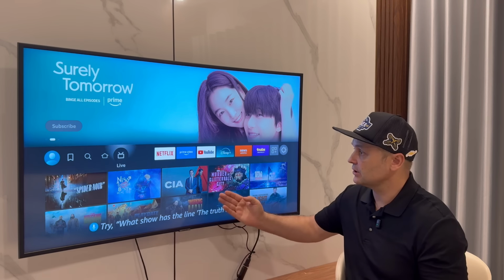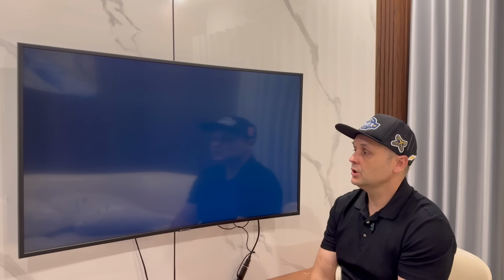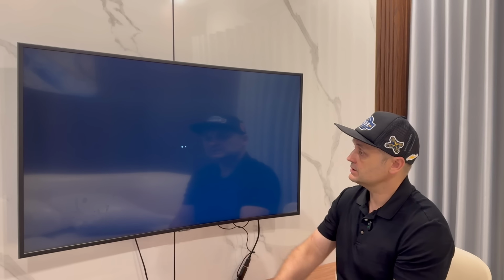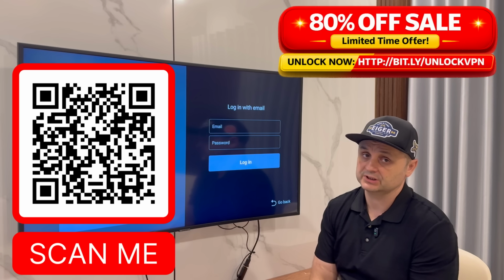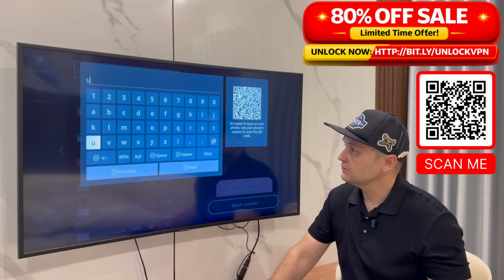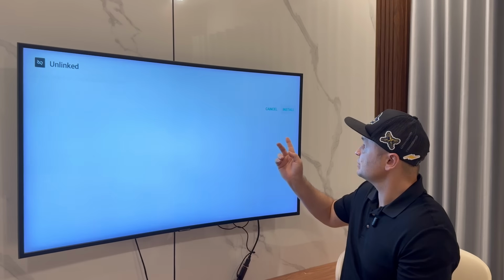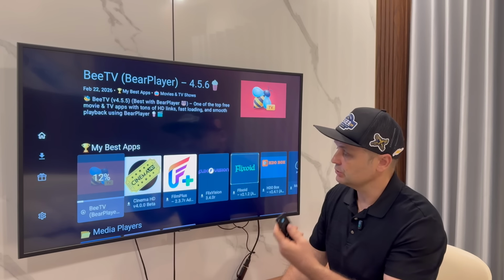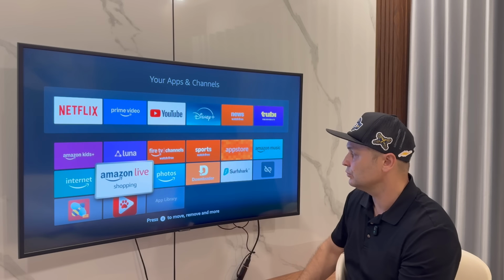2026 UPDATE: #1 FREE Firestick App With MORE Movies & TV Than Netflix 😱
This step-by-step guide walks you through everything you need.

These apps are some of the best for free movies and TV shows, giving you access to a massive library of content — often more than Netflix — all in HD.

Some apps may occasionally stop working due to updates or regional changes, but most are regularly updated and offer large movie & TV libraries.

If you're searching for:

firestick apps
firestick setup
how to install apps on firestick
firestick streaming apps
fire tv stick 4k apps
best free apps for firestick 2026
jailbreak firestick

📺 Compatible Fire TV Devices

This tutorial works on:

Fire TV Stick Lite
Fire TV Stick (3rd Gen)
Fire TV Stick 4K
Fire TV Stick 4K Max
Fire TV Cube (All Generations)
Fire TV Omni Series
Fire TV 4-Series

🚫 Fire TV Stick Select will NOT work with this guide.

🔓 Jailbreak Firestick – What It Really Means

“Jailbreaking” a Firestick simply means installing third-party apps that are not available in the Amazon Appstore.

It does not change the Firestick’s operating system or damage the device. Fire TV devices run on Android, and Android allows users to install apps from outside the official store.

Jailbreaking a Firestick is completely legal. However, users are responsible for how they use the apps they install.

🔒 How to Install Surfshark VPN on Firestick

Go to the Home Screen
Select Find
Click Search
Type Surfshark
Select Surfshark VPN
Click Download
Open and sign in

Connect to a U.S. server (or closest location for best speeds)

Using a VPN helps secure your connection and protect your privacy while streaming.

📥 How To Install Downloader on Firestick

From the Home Screen, click Find
Select Search
Type Downloader
Choose the orange Downloader app
Click Download
Downloader allows you to access files from official websites directly on your Firestick.

⚙️ How To Enable Developer Options on Firestick

If Developer Options is hidden:
Go to Settings
Select My Fire TV
Choose About
Highlight your device name
Click it 7 times
Developer Options will now appear.
Only enable features you understand.

🔐 Review Privacy Settings on Firestick

Go
Select Preferences
Click Privacy Settings
Review and adjust:
Device Usage Data
Collect App Usage Data
Interest-Based Ads
Adjust based on your privacy preferences.

🔄 Keep Your Firestick Apps Updated

Go to App Library
Check for updates regularly
Most apps update automatically.
If this guide helped you:

💬 Comment your favorite Firestick app

This setup also works on Android TV and Google TV devices, not just Firestick. Since Fire TV runs on a modified version of Android, the same apps and installation methods typically work on most devices powered by Android TV.

If you have a Smart TV running Android TV or Google TV, you can install apps directly from the Google Play Store or sideload them using similar steps. The process is very similar — you just enable Developer Options and allow app installations from unknown sources if needed.

This will also work on Onn TV boxes (like the Walmart Onn Android TV or Google TV streaming boxes). Because they run Android TV/Google TV, they support the same apps and installation methods.

In short: if your device runs Android TV or Google TV, this guide will work there too just use Google Chrome, Happy streaming!